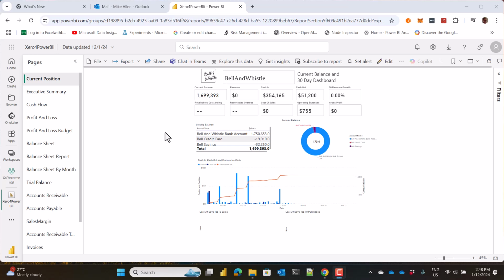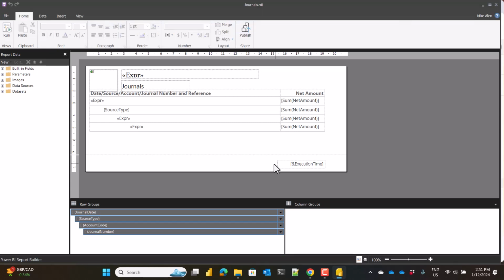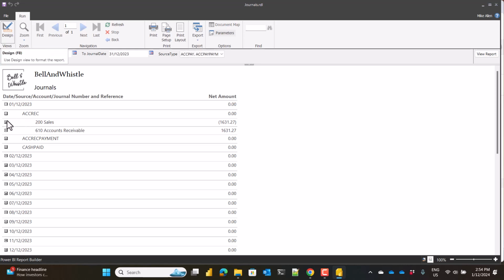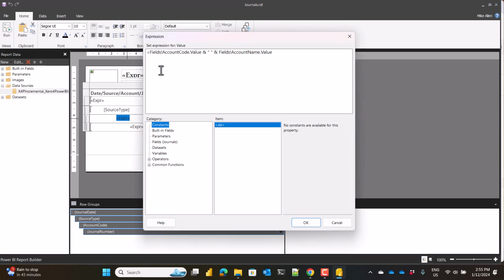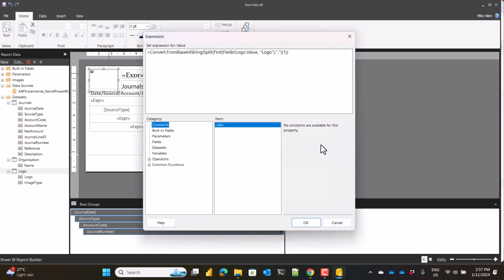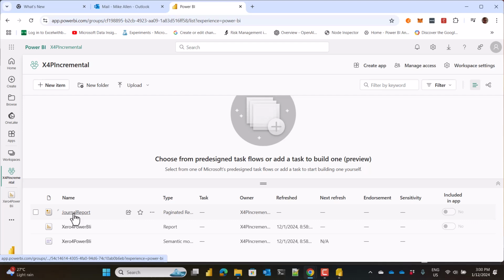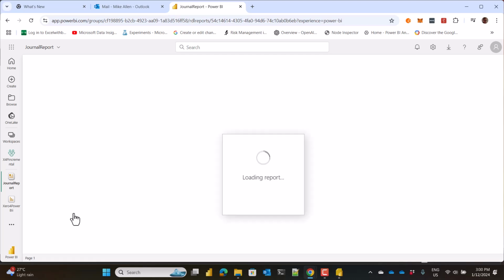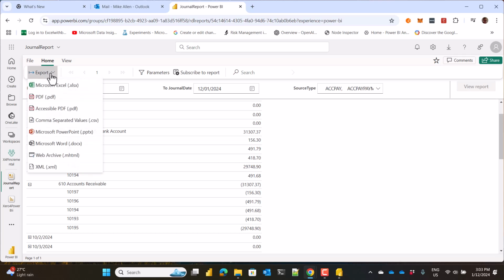Journal Reporting using Xero4PowerBI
Today I'm going to show you how to add a paginated report to Power BI and we're going to do it for Xero Journals. This is for the incremental refresh version, but will also work for normal Xero4PowerBI App.